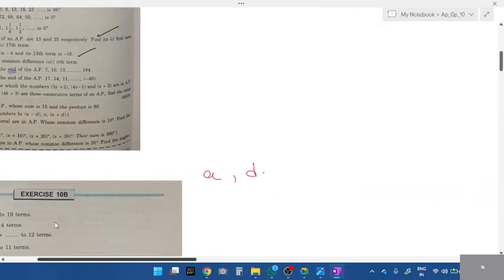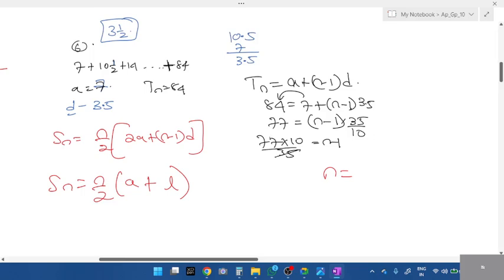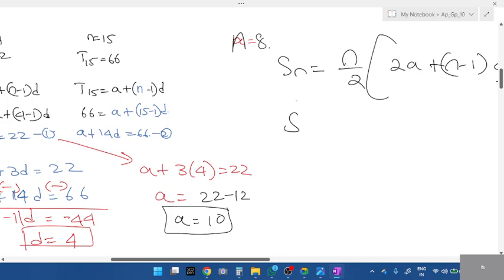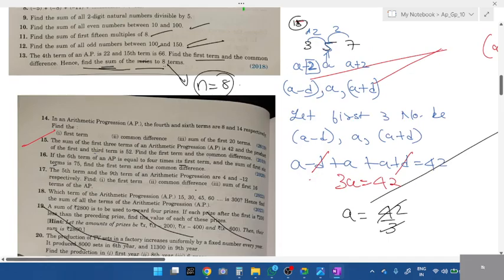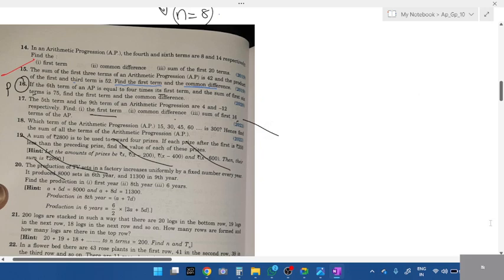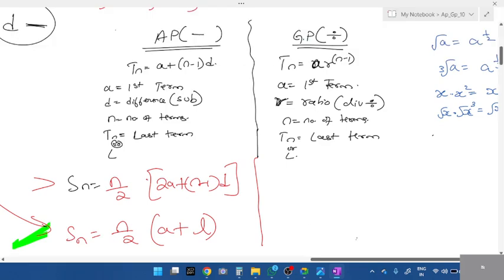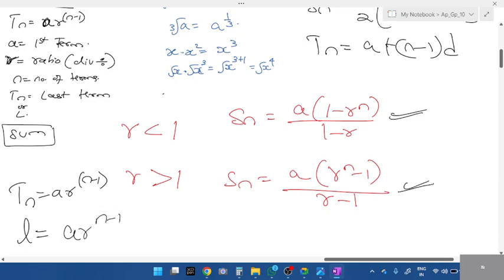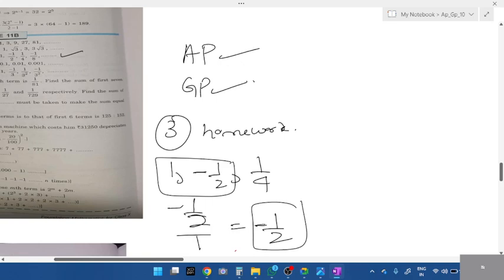AP_GP , Part 3